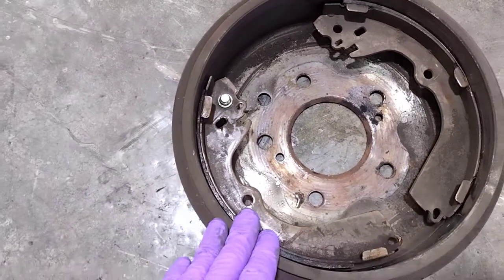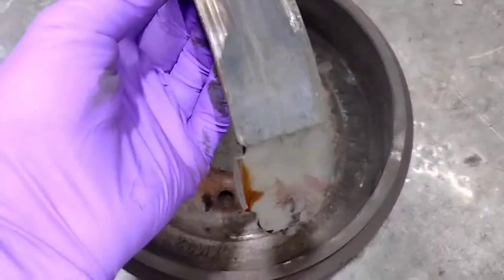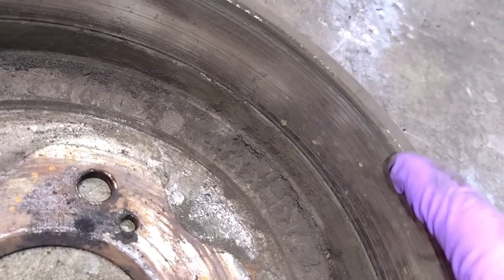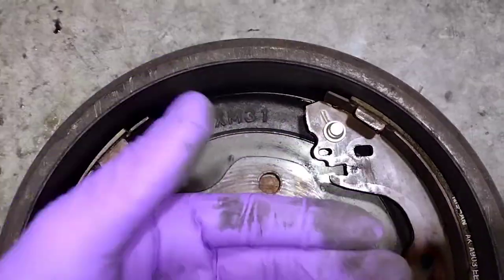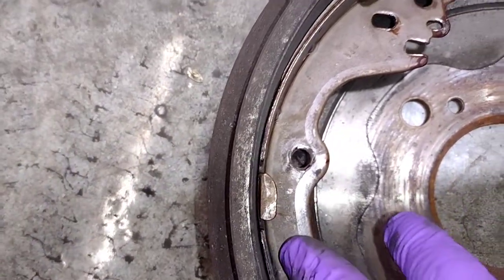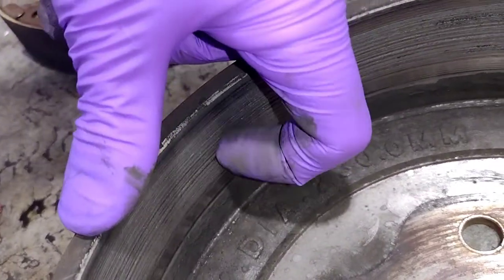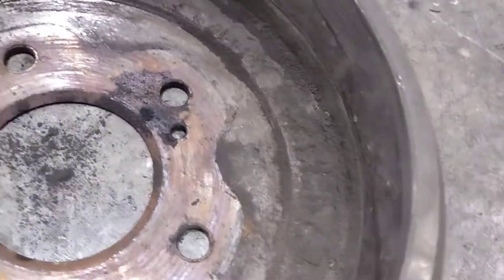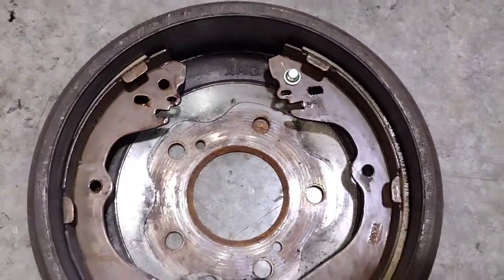Metal to Metal Drum Brakes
Metal to metal drum brakes. Everytime I went to film I got interrupted.  But this is what was wrong with the drum brakes.  The adjuster was stuck and had no grease in it.  These are the original drum brakes and has gone 136,238 miles. Not bad for original brake shoes.